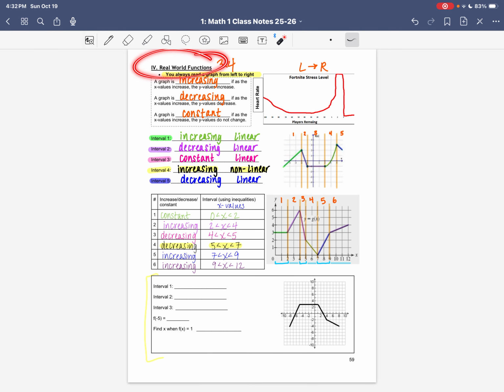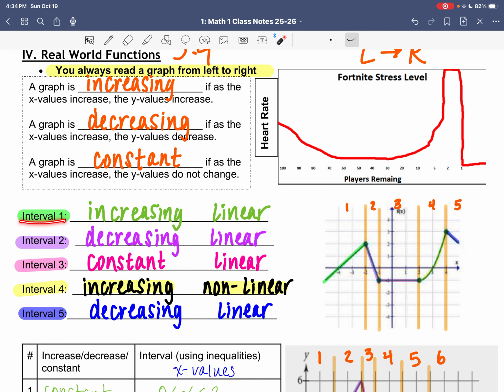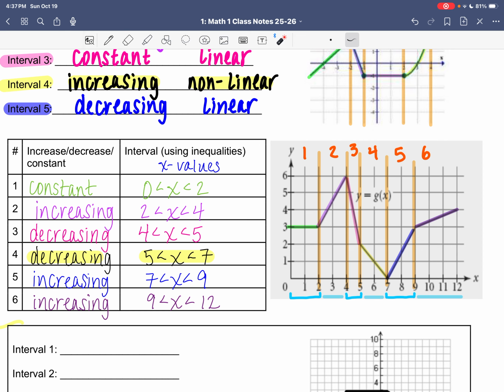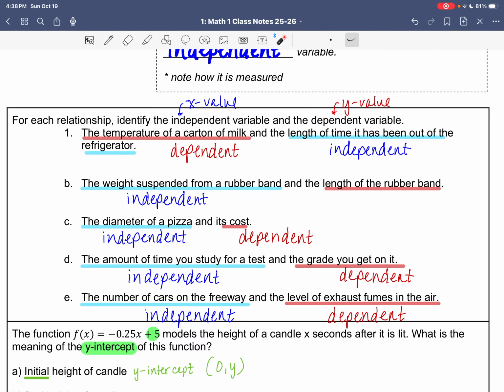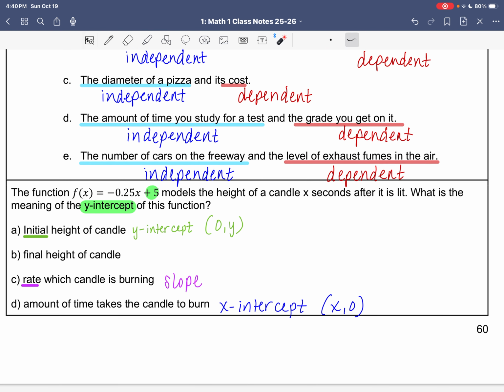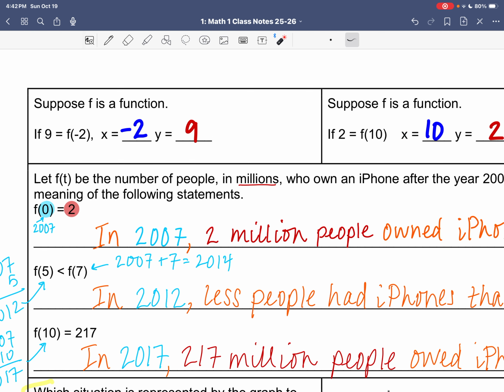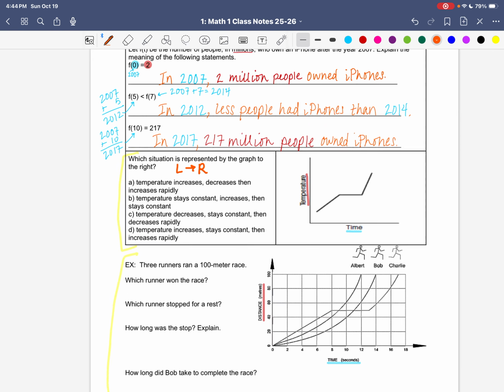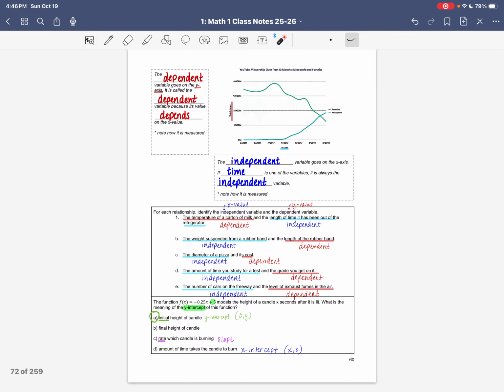M1 3.4: Real World Functions